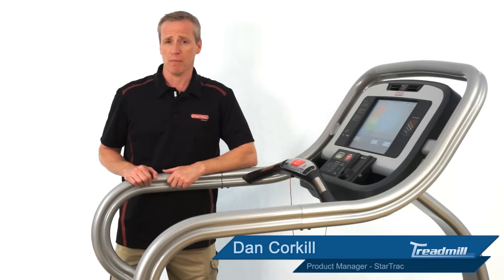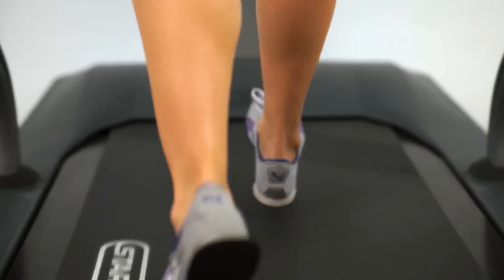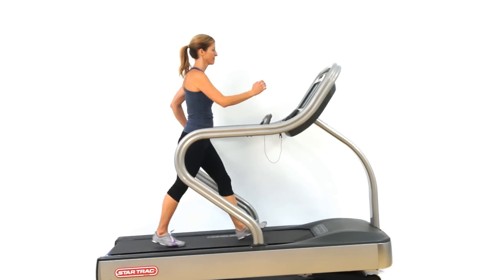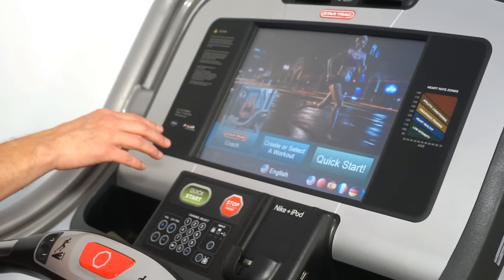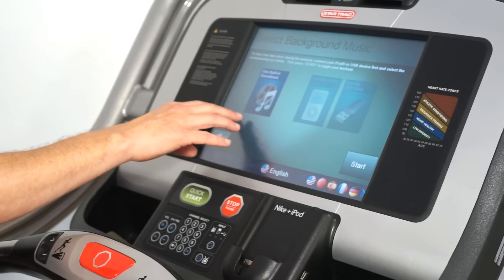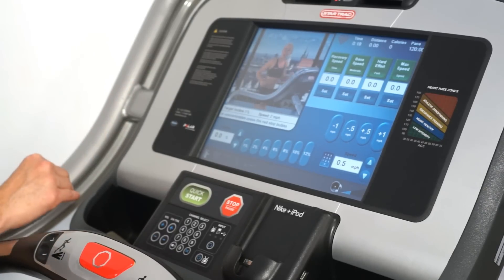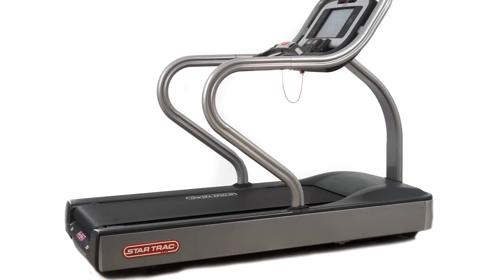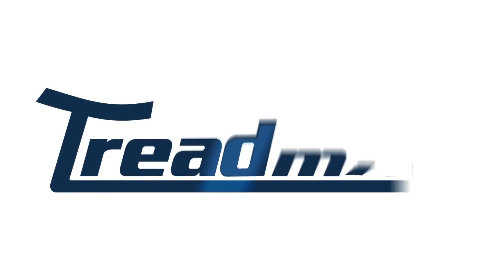Star Trac E-TRxe Treadmill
Treadmill.com sat down with Dan Corkill, the product manager for Star Trac in their Irvine, CA headquarters. We took a look at the Star Trac E-TRxe Treadmill and were very impressed.

The Star Trac E-TRxe is a commercial grade treadmill, but for the home. This unit is built to last decades and features over 1 million combinations that allow you to be coached by certified trainer and elite athlete, Kimberly Shah, which guarantees you will never run out of new workouts. Star Trac comes with an industry leading warranty.